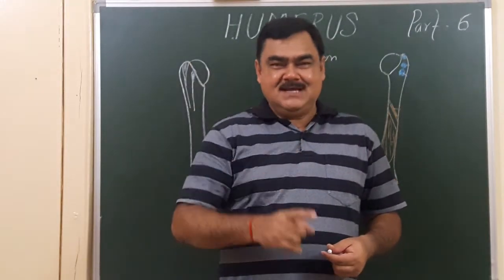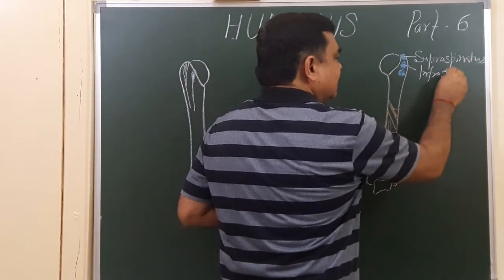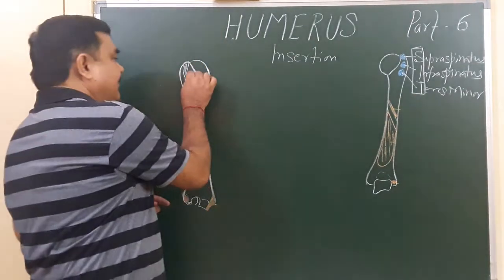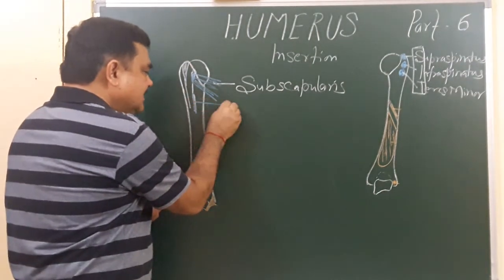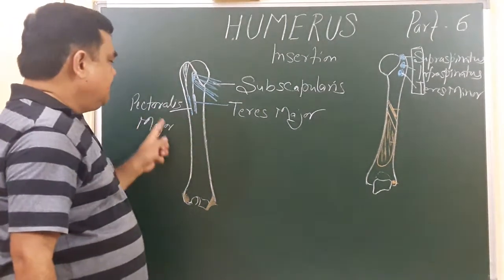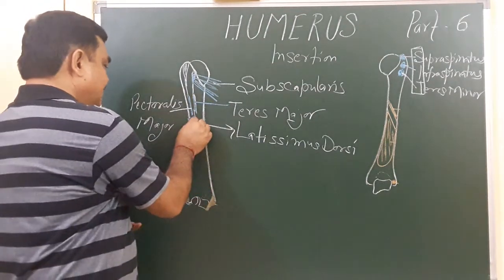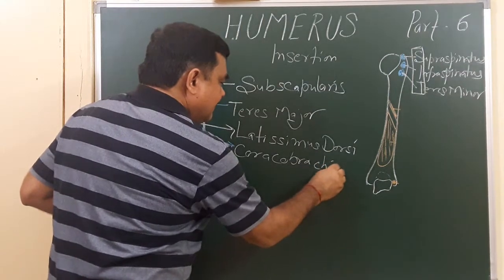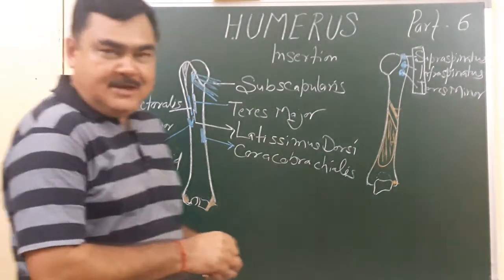Anatomy of Humerus part 6/9 by Dr A K Singh